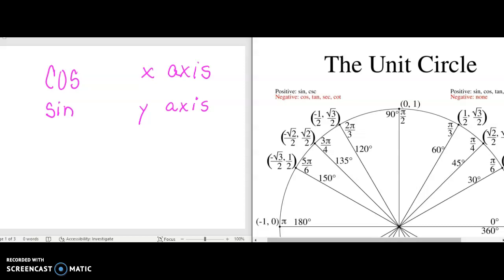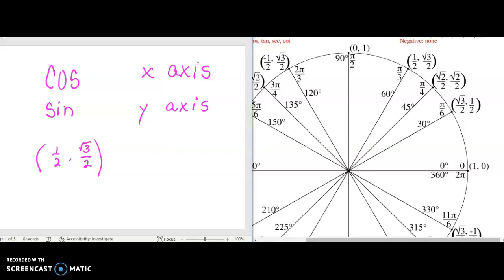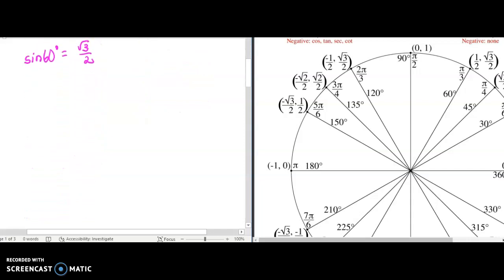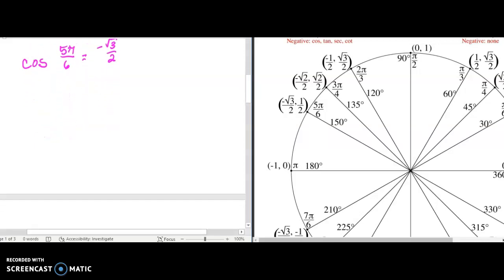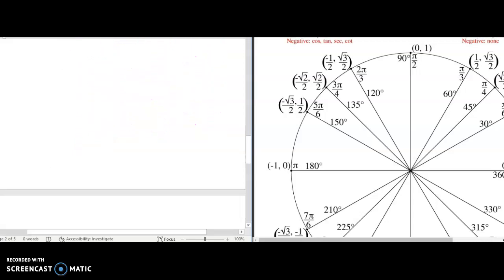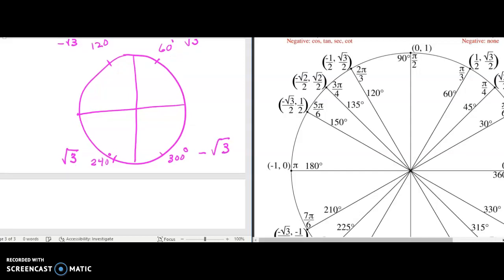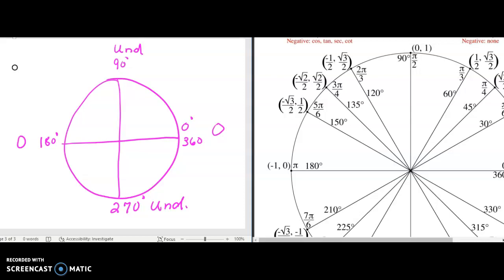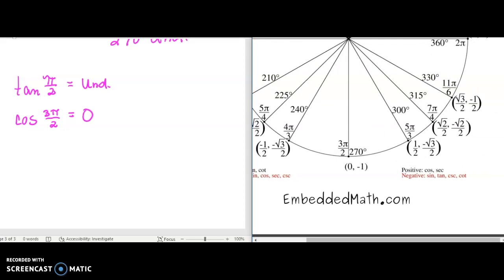Unit Circle 2